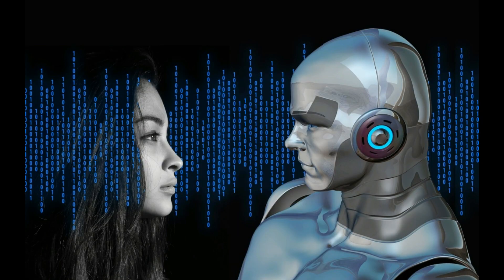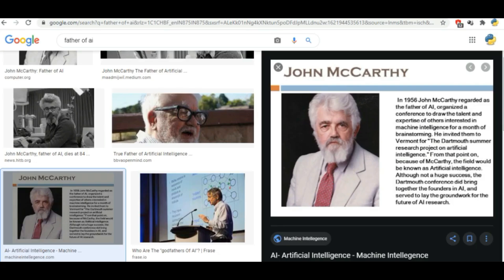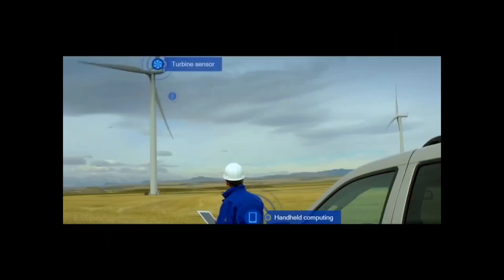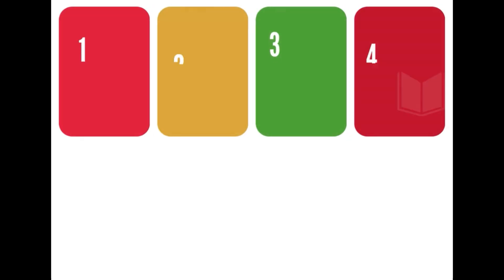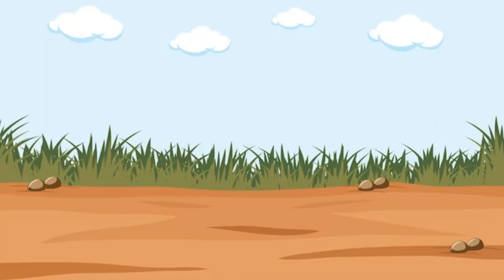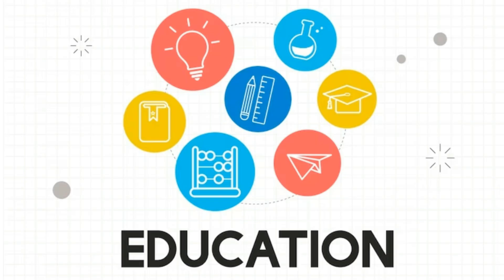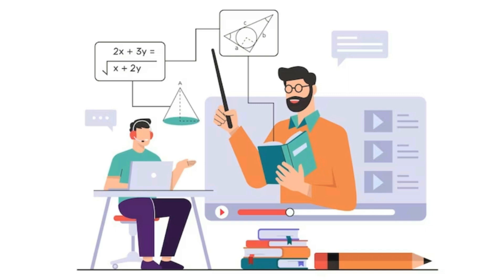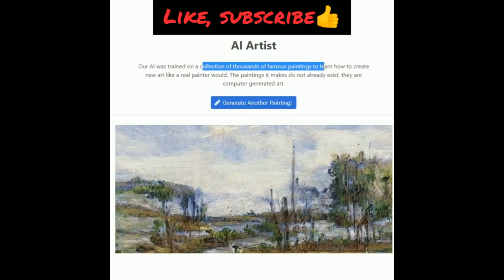Artificial Intelligence Integration in School Curriculum I AI Integration Across Subjects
AI Integration
AI in CBSE Schools
AI as skill subject
AI Integration Across Subjects
Integration of Artificial Intelligence in school curriculum
Artificial Intelligence in all subjects